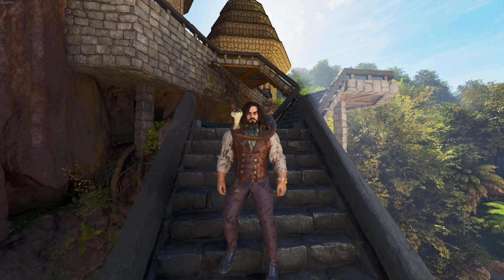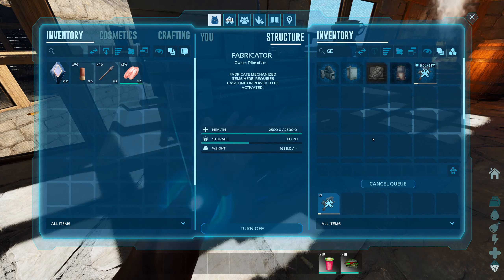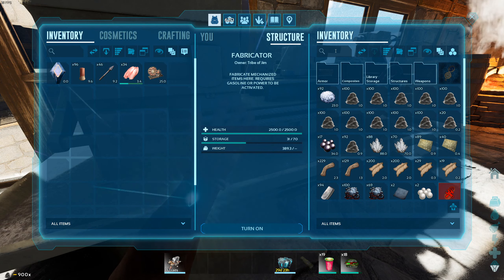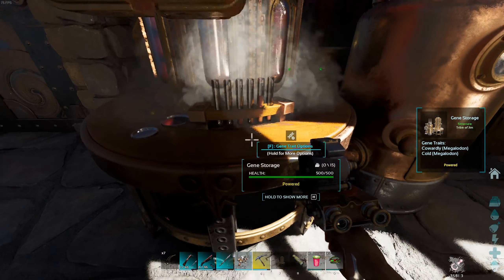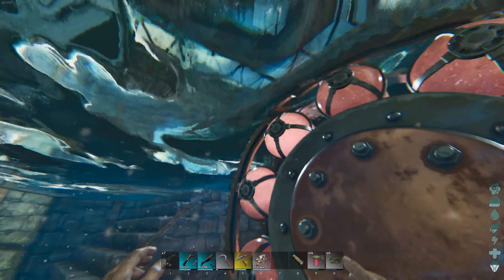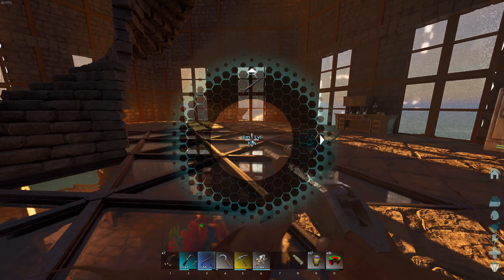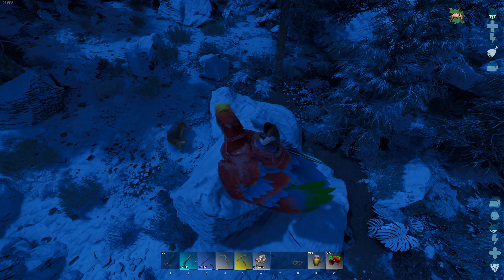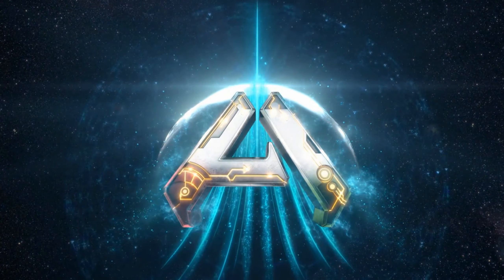THE ISLAND EP24: Aquatic Base Extension! (ARK SURVIVAL ASCENDED)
This is my first time playing Ark!

Can I survive, thrive and even manage to ascend from the very first Ark Survival Ascended map: The Island?

0:00 Intro
1:10 Aquatic Base Extension!
3:43 Meg Ride!
9:30 Gene Scanner!
17:29 Embryo Incubator!
27:22 Breeding Megs!
54:58 Searching for a Yuti!
1:01:07 Daedon Tame!
1:10:28 Outro